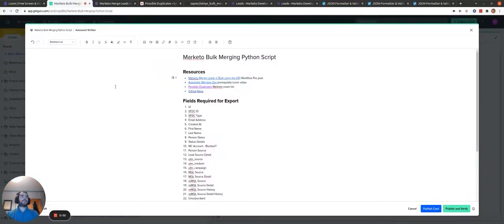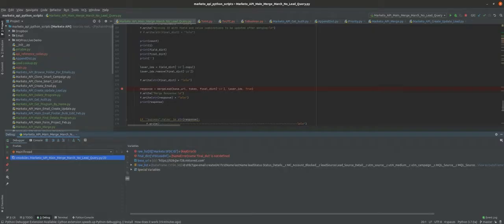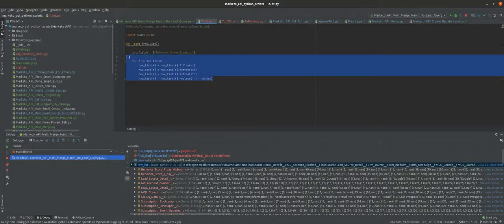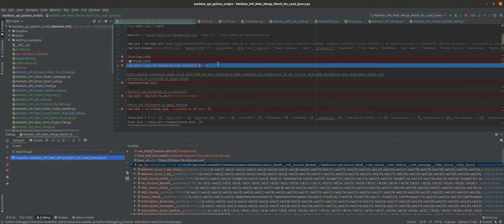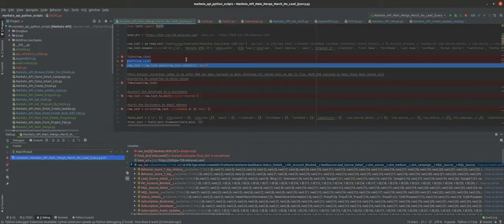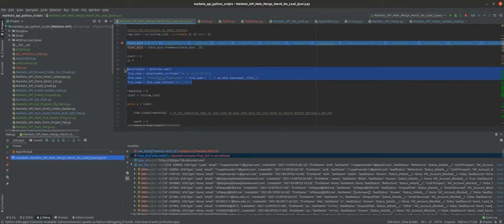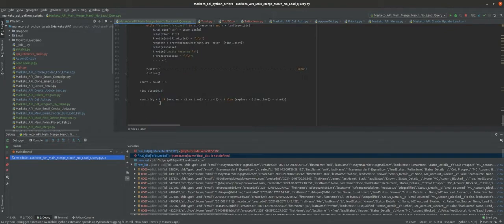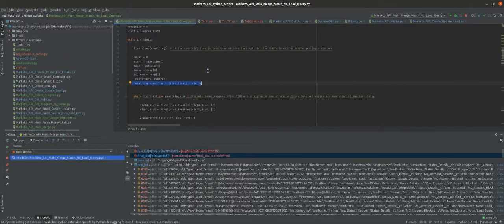Bulk Merging Duplicates Using the Marketo API & Python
Take a look at the walkthrough I gave my colleagues of the Python code that merges leads in bulk, according to custom rules, using the Marketo API.

This video is summarized in the blog post below, where all the Python code is shared